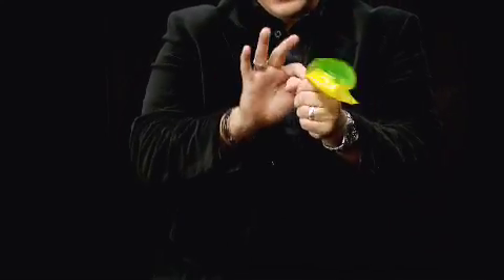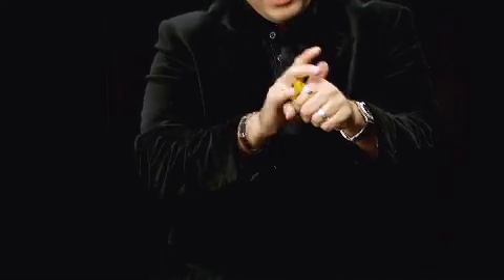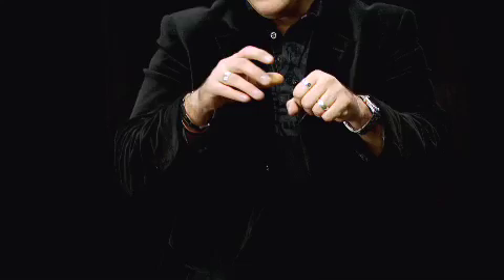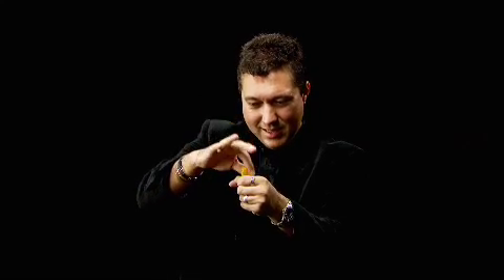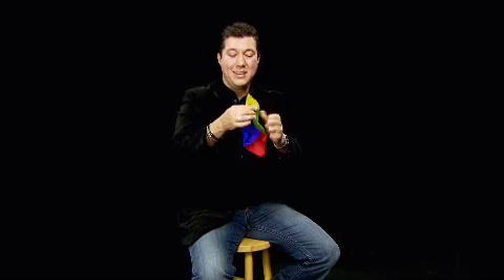Thumb Tip - Amazing Easy To Learn Magic Tricks